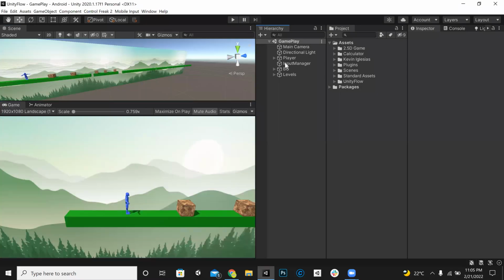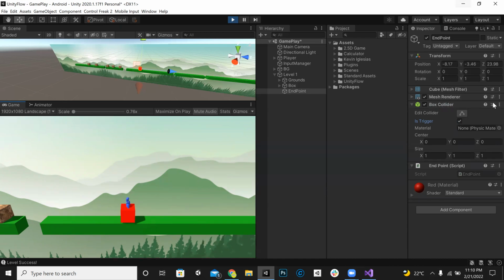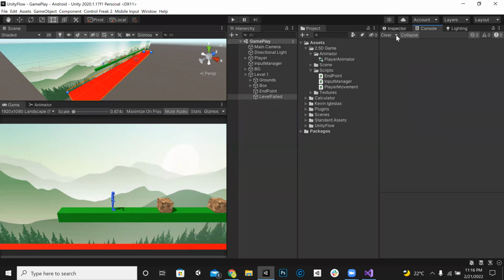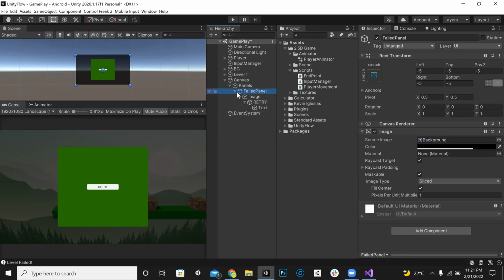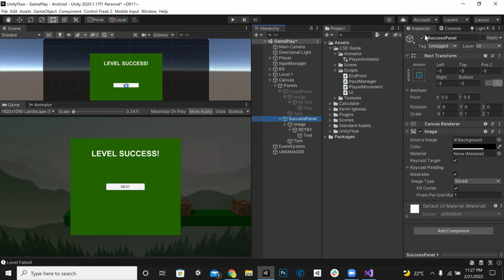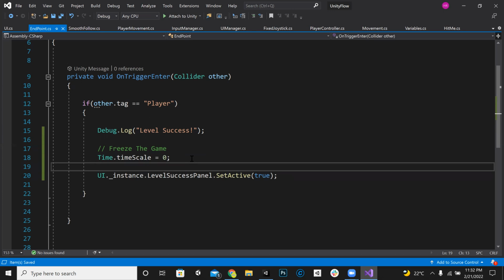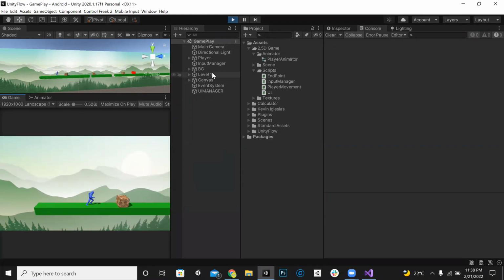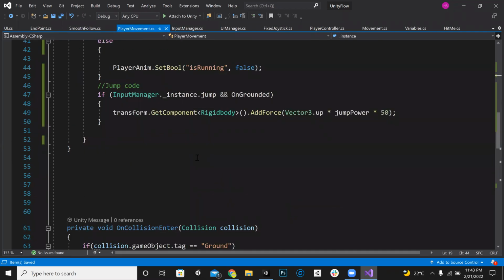Unity Game Development Course Lecture#07 Part 1/2 For Beginners